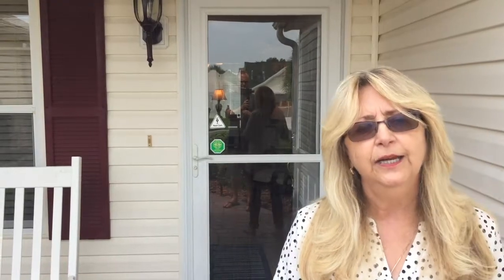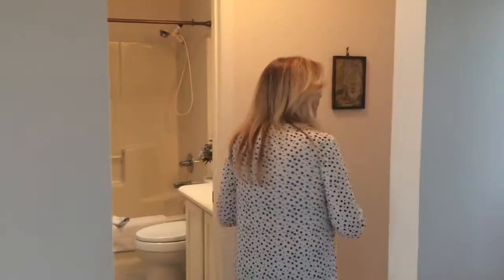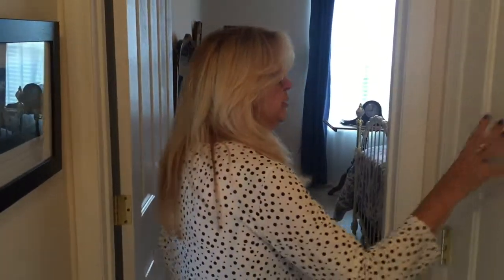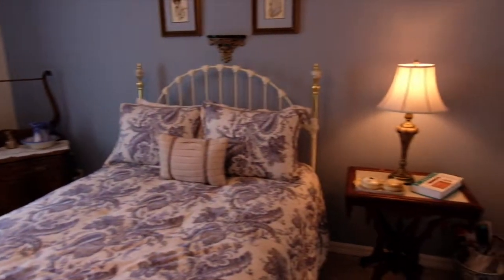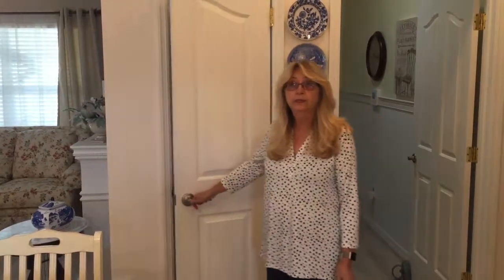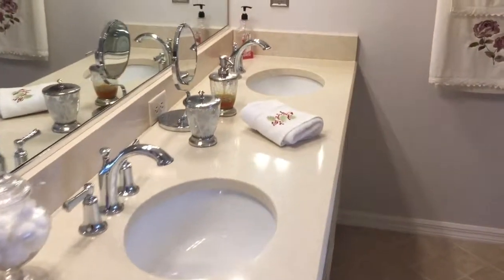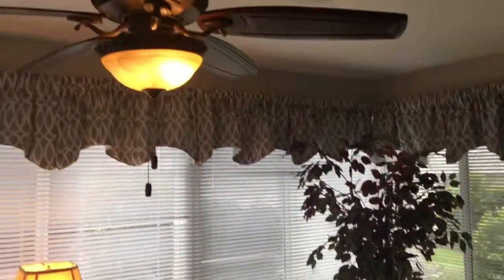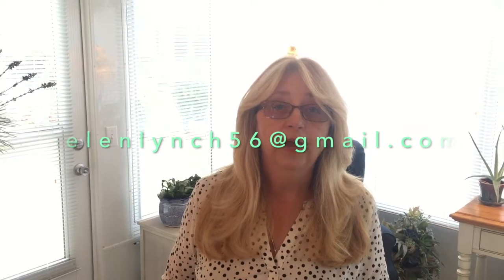For Sale - 1416 Arredondo, The Villages, FL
Welcome to a walkthrough of:
1416 Arredondo Dr.
The Villages, FL

The Basic:
- 3 Bedroom
- 2 Bathroom
- 1,392 sqft
- Built in 2001
- 2 Car Garage
- Florida Room w/ AC

List of Upgrades:
- Newly Pavered double Driveway and winding sidewalk.
- New Sliding screens on double car garage.
- Outside lighting.
- Custom Florida landscape with edging and new mulch and some drought tolerate plants.
- Large Palm in front.
- Decorator shutters.
- Newer storm door.
- Leaded glass front door.
- New luxury laminate floors.
- New Crown Molding.
- New Interior Paint.
- Wayne’s coating in the 2nd bath and kitchen island.
- New Interior lighting throughout.
- New Quartz kitchen counters.
- New marble tiled backsplash.
- New Stainless Steel Refrigerator
- New Double Composite sink.
- Custom blinds, white cabinets, pendant and recess lighting.
- King size master bedroom with ADA compliment en-suite. His and Her sinks in a long cabinet Vanity.
- Large linen closets
- Walk-Master Closet with custom white shelves and drawers.
- Florida Room added with surround windows and A/C.
- Designer painted back patio.
- Underground irrigation with timer.
- 2 car garage with extra storage and pull down stairway added to the attic access.
- New bathroom tile floors.

Available Furnishings:
- Many Decor items
- Blue and white groupings above the kitchen
- Library table and TV cabinet in the Florida Room.  Large artificial tree.
- Books & bunny statues.
- Lovely Dining room table and hutch.
- Display cabinet.
- 3 Bar stools
- Living room couch and chair -like new
- Entry table with Decor
- Hanging small display cabinet
- Den couch and chair and end table with lamp.
- Computer Desk.
- Master bedroom TV cabinet
- Headboards
- Antique furniture in back bedroom
- Outside statue’s
- Several floor flower arrangements
- Bedroom lamp

Please Contact Helen Lynch with any questions
Showcase Realty

6965 Piazza Grande Ave,
Suite 306,